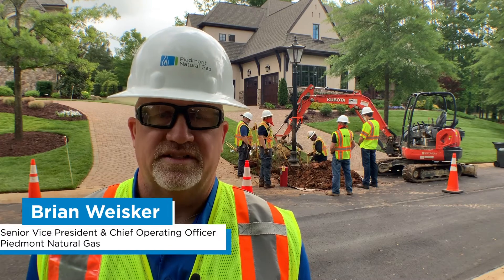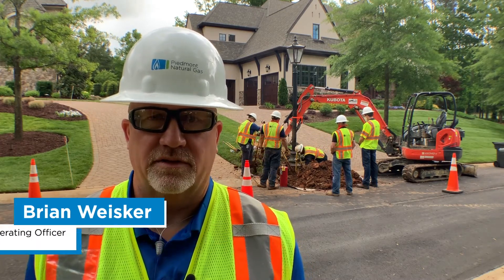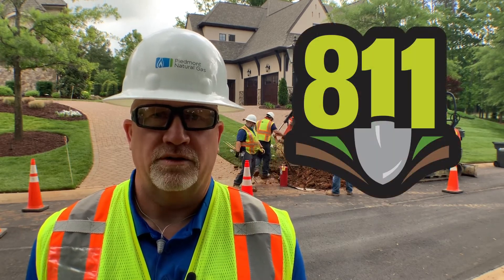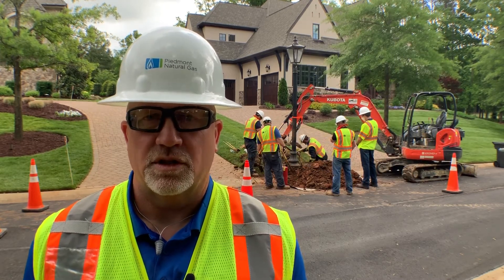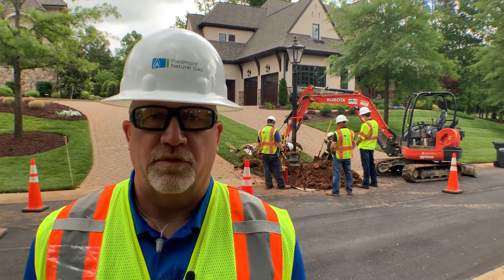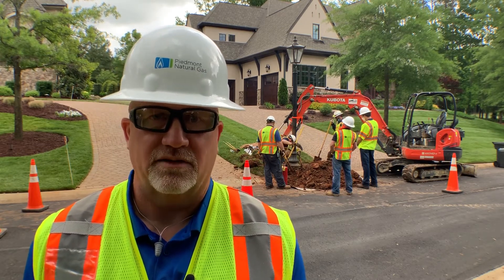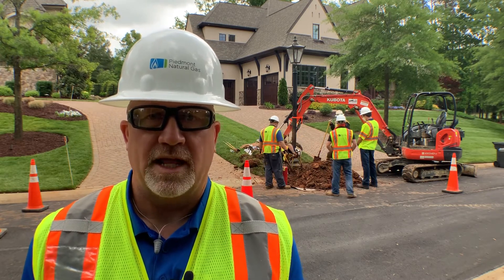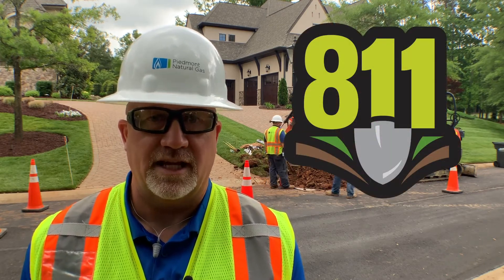Piedmont Natural Gas - Call 811 for Safe Digging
Before starting any projects on your property that require digging, call 811 to have your utility lines marked. Calling 811 is FREE. When you call 811, the utility lines on your property will be marked, preventing you from damaging them when you dig.